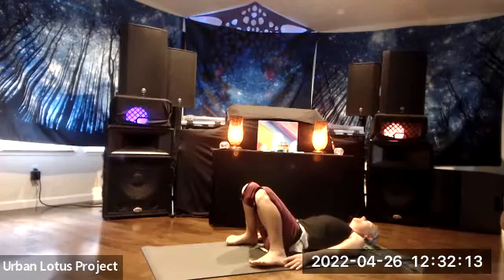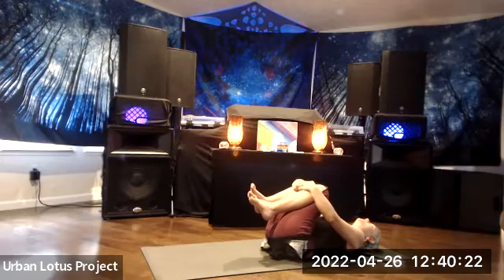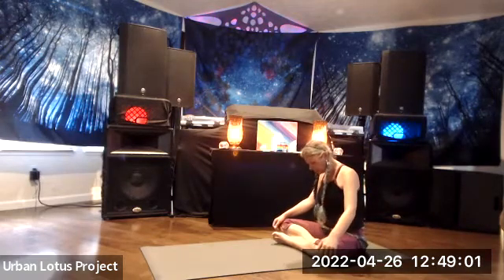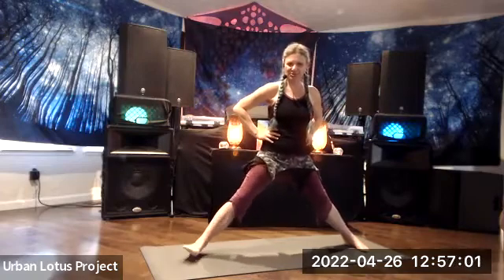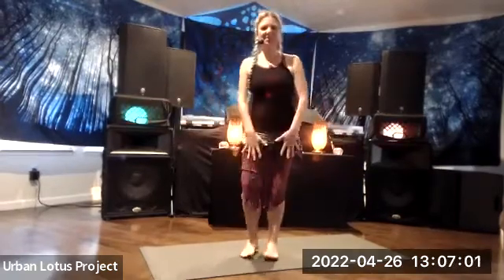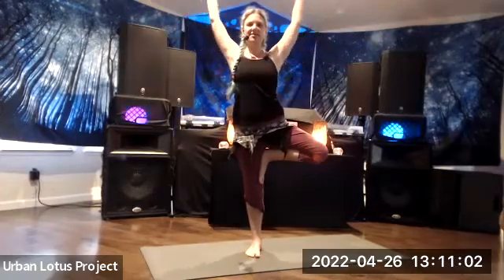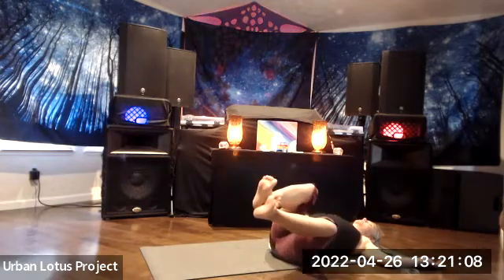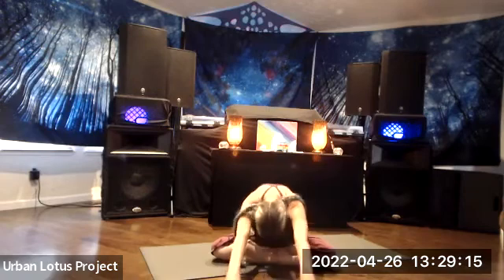Trauma-Informed Yoga (The Lotus Method) - Relax Your Soul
Join Urban Lotus Project instructor Rachel Solomon as she guides you through exploring your body through gentle yoga poses and meditation techniques.